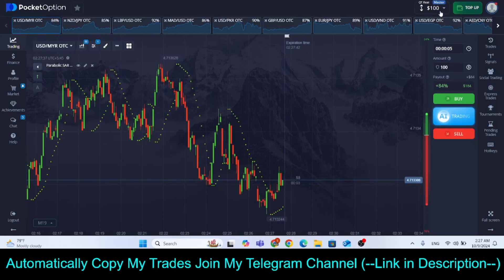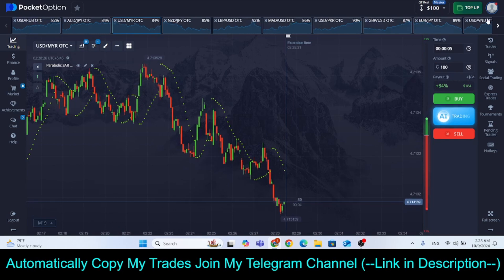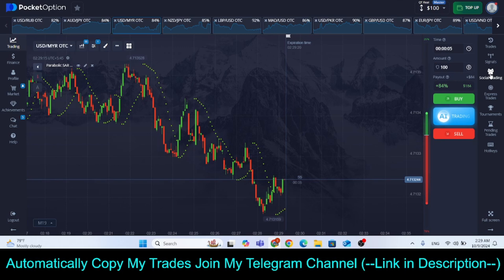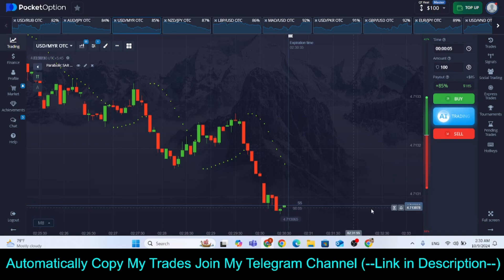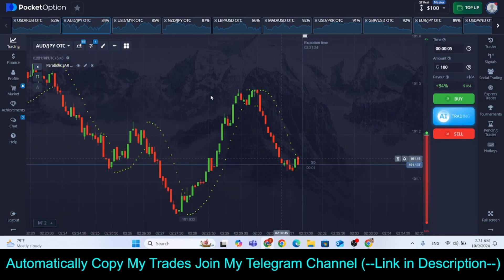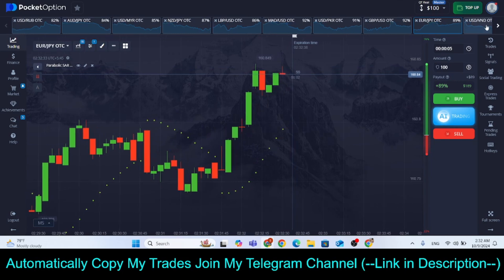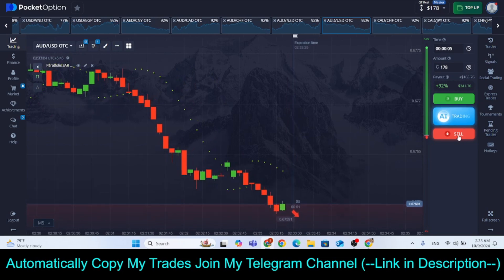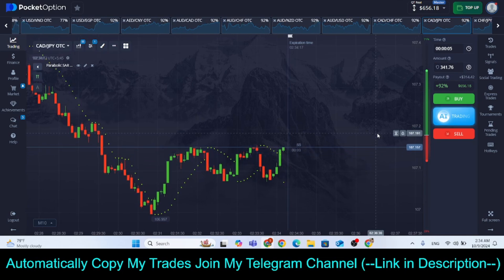(PROFITABLE WAY) Pocket Options 5 Second Strategy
$100 to $934 Pocket Options 5 Second Strategy (PROFITABLE WAY)